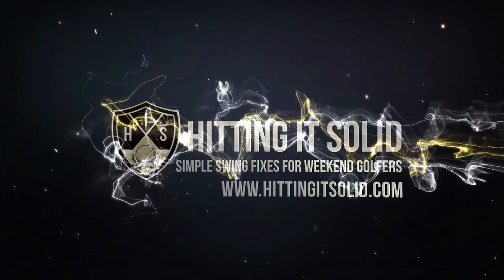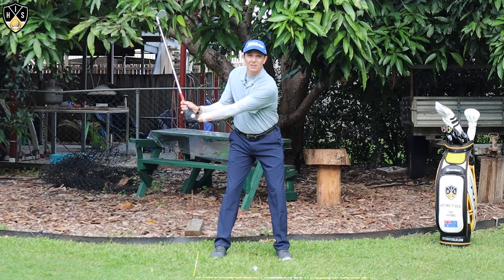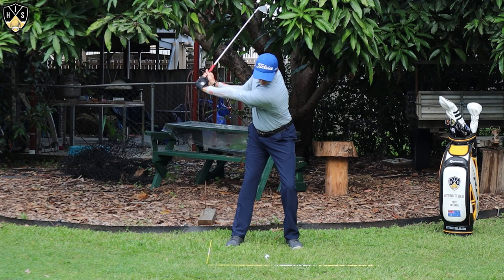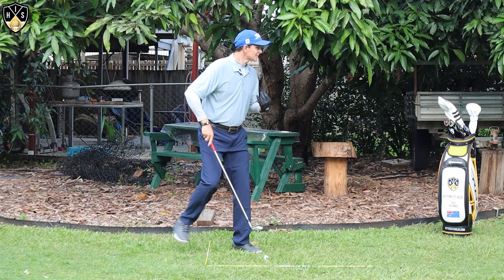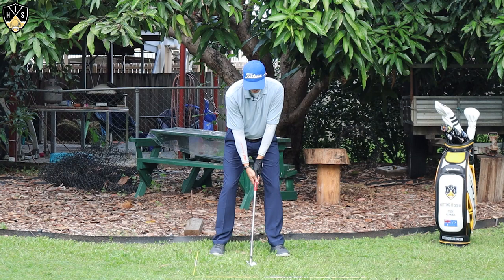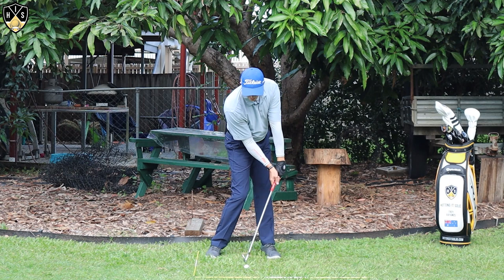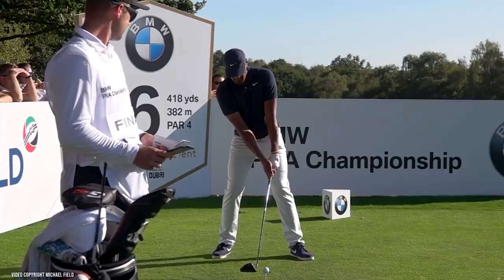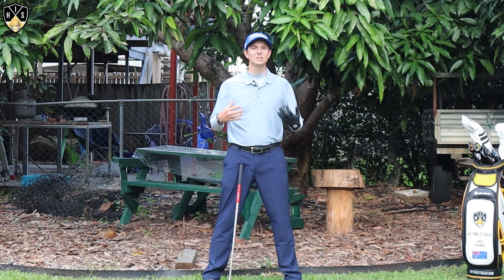Shorter Backswing More Distance ➜ Get Insane Effortless Power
In this video, you'll learn how to make a shorter backswing more distance and start lowering your scores on the golf course. A short backswing doesn't limit your scoring on the golf course. You'll discover how to hit the golf ball further without getting the club to parallel with more control and consistency.

Practice this simple shorter backswing that delivers more distance with a lot less strain and force than you previously did. It delivers excellent results on the golf course regardless of where your golf game is at present. Enjoy the feeling of making a more consistent golf swing and having more fun on the golf course.

► PLAY MORE INCREDIBLE GOLF

► PRO GOLFER VIDEO CREDIT:
Channel ➭ @MichaelJohnField